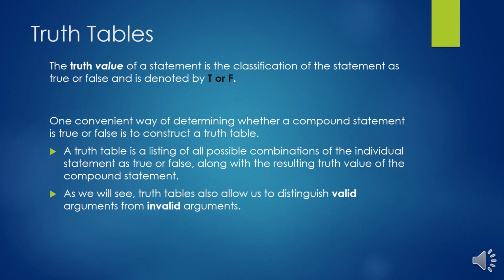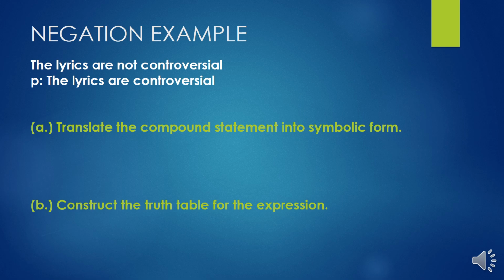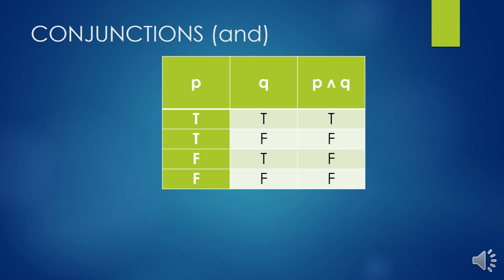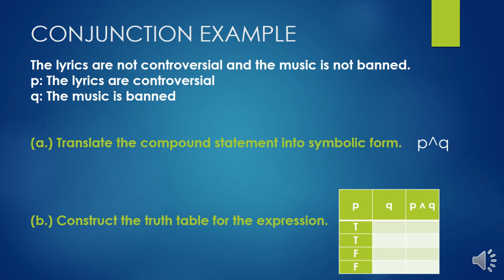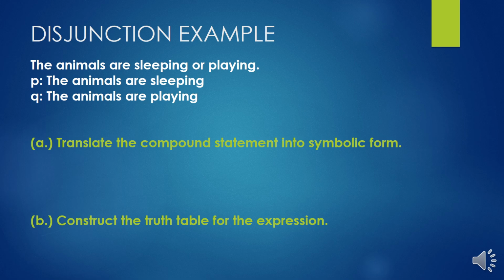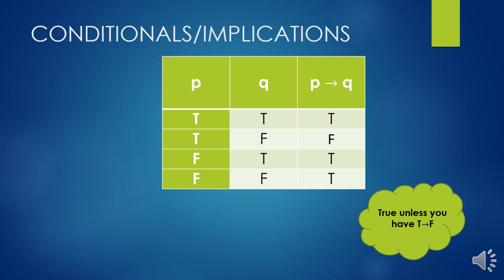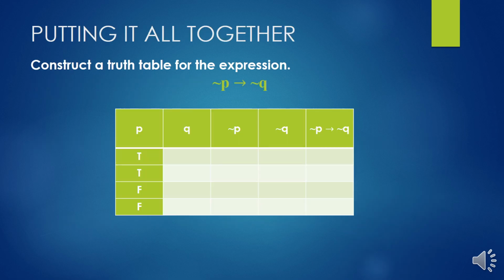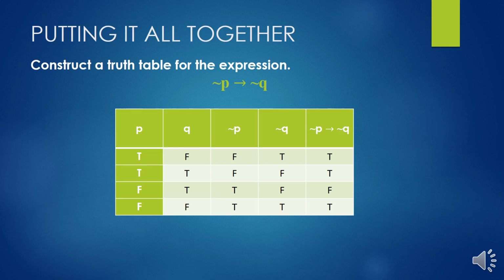Section 1.3 Lecture Video